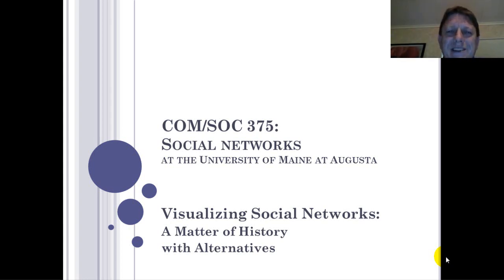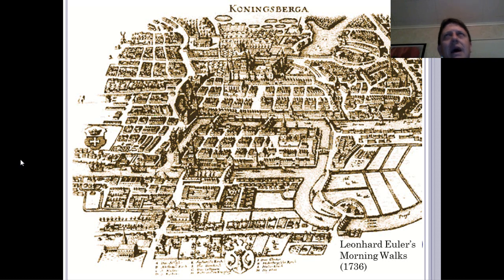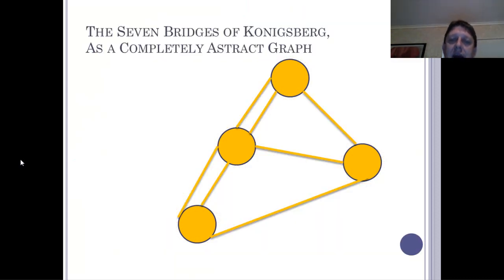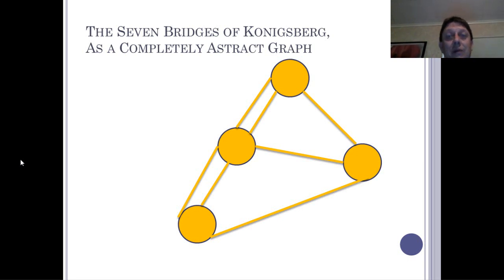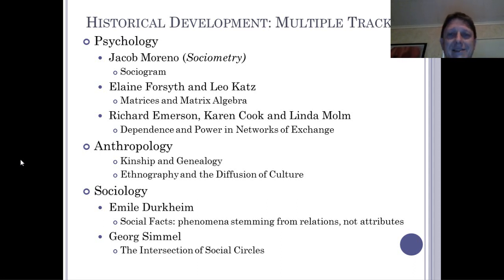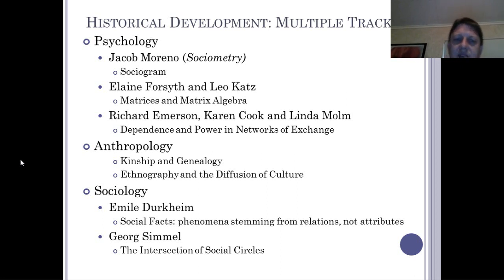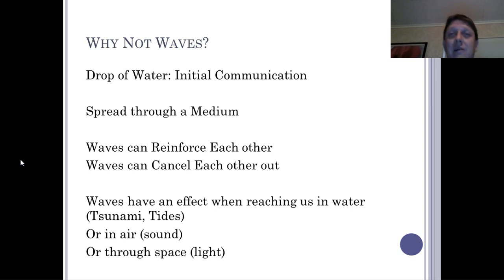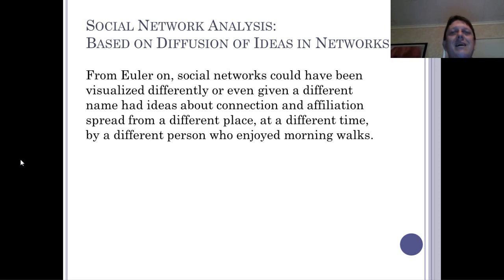Visualizing Social Networks and Considering Alternatives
This video for COM/SOC 375, the undergraduate Social Networks class at the University of Maine at Augusta, considers the visualization of networks.  Why don't we think of them as waves, or adjacent rectangles, or Venn diagrams?